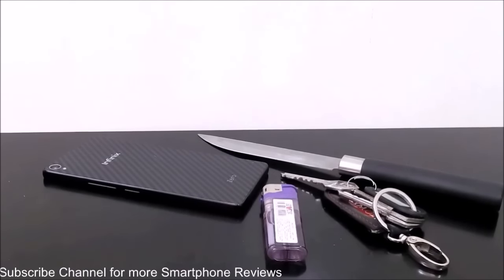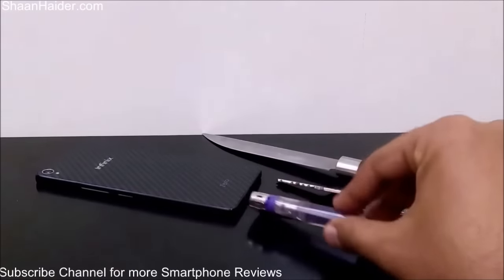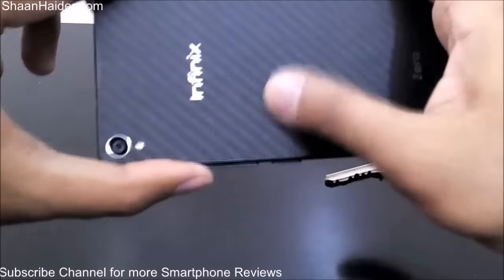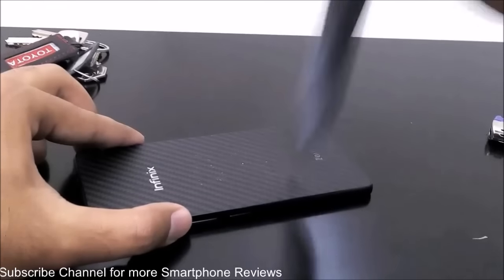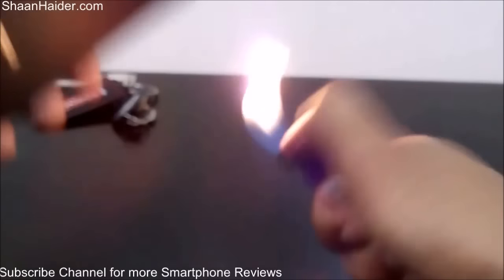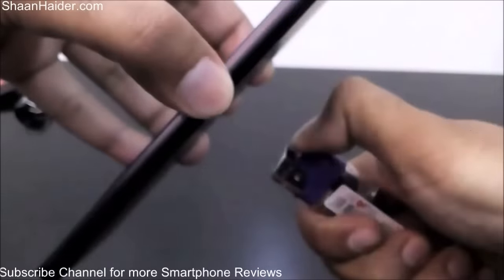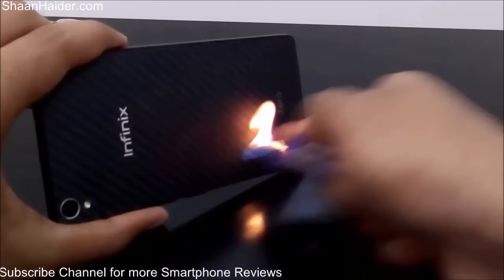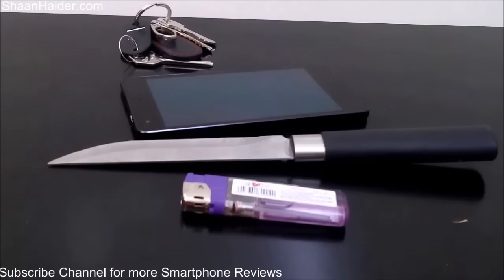Infinix Zero 2 Kevlar vs Fire and Knife Test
Testing the strength of Kevlar backpanle of Infinix Zero 2 X509 with fire and knife scratch test.

How to Use the Gesture Control on Infinix Zero 2 X509 to Quickly Launch Any Application